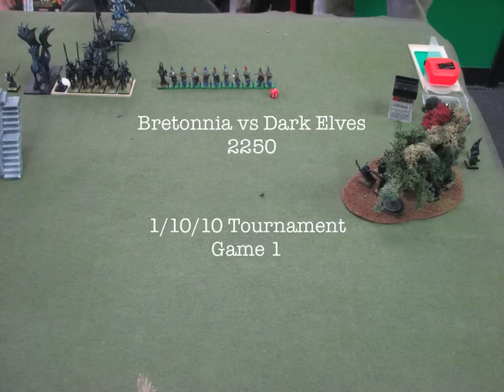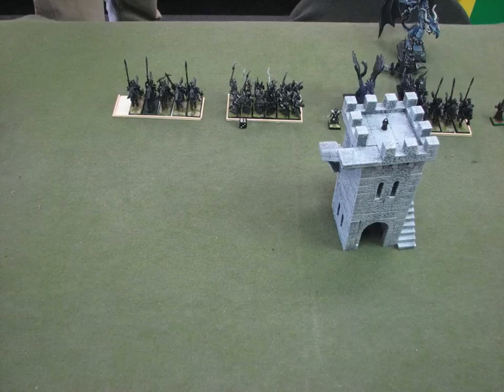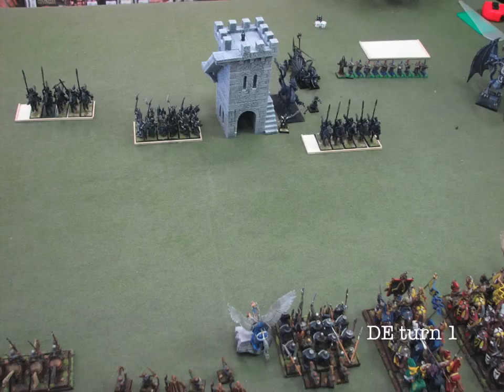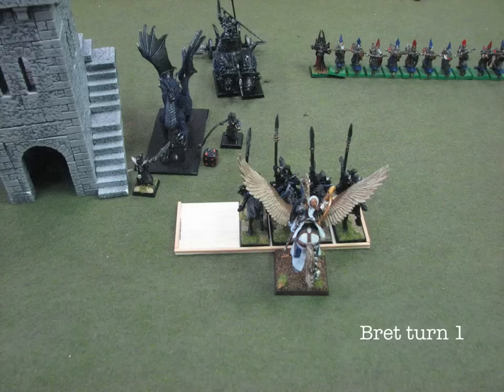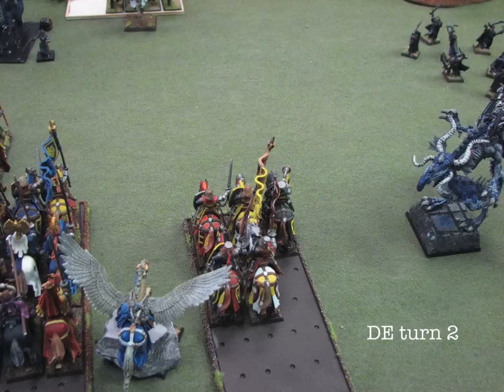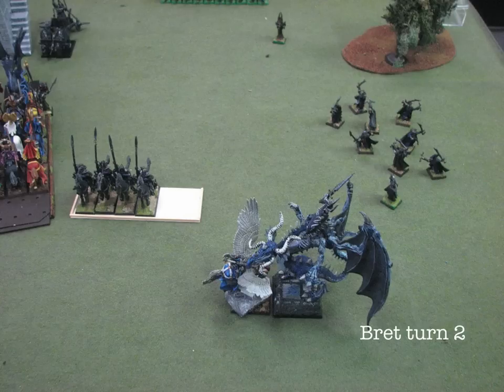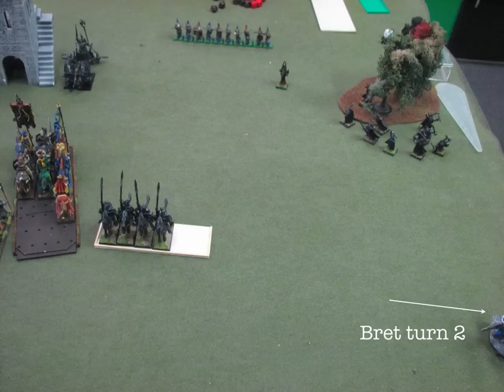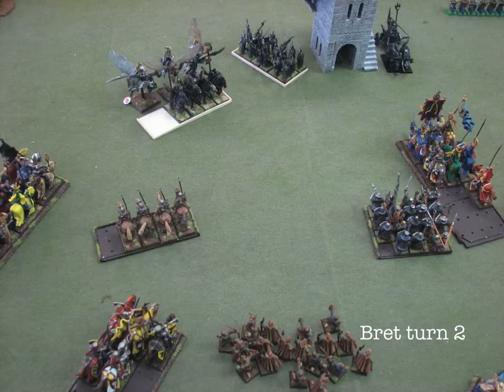37a Warhammer Fantasy Battle Report Bretonnia vs Dark Elves Tourney game 1 Jan2010 pt 1